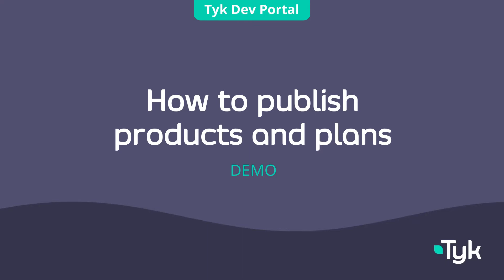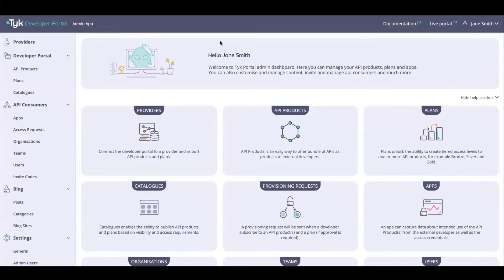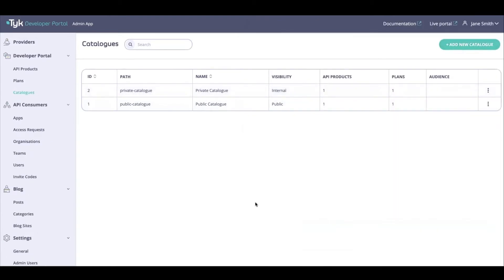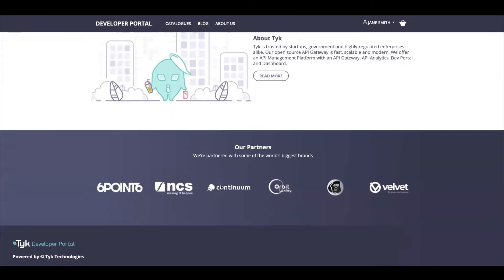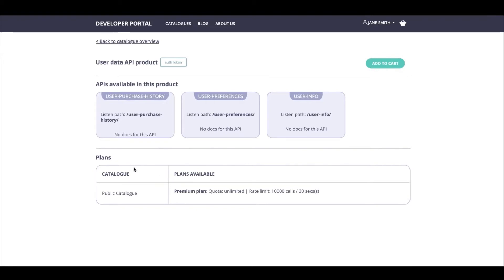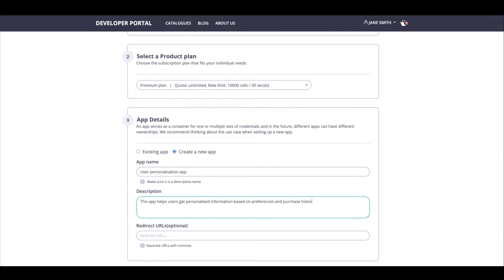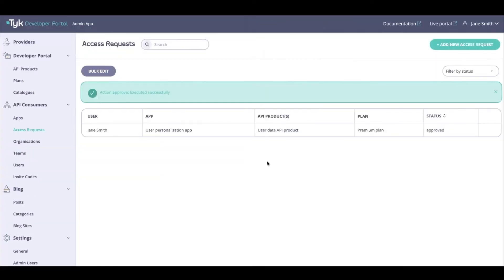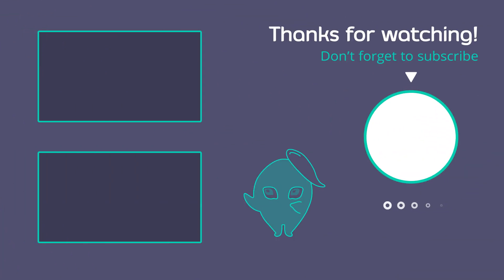How to publish products and plans in Tyk's Enterprise Developer Portal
After creating and importing your API products and plans  in your Tyk Self Managed Instance, we'll show you how you can publish your API products and plans in the Tyk Enterprise Developer Portal in this video.